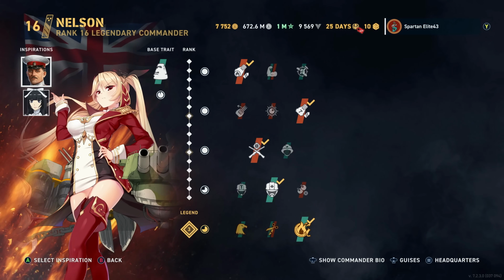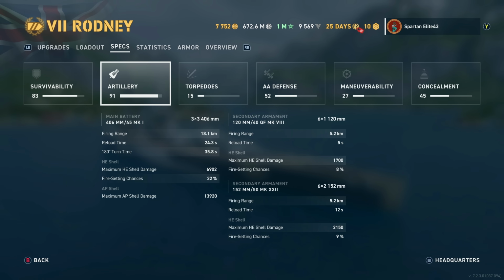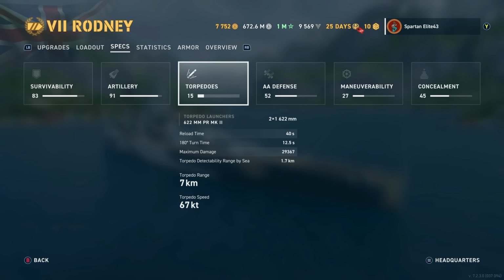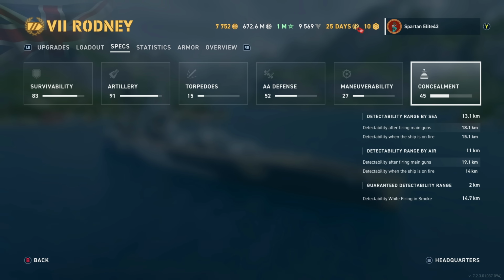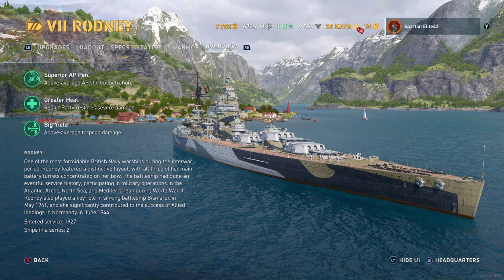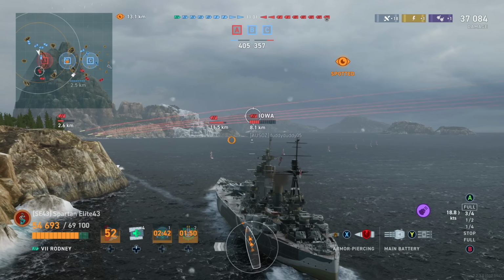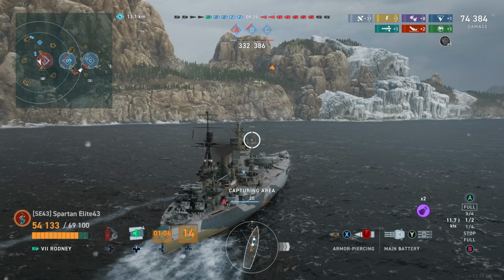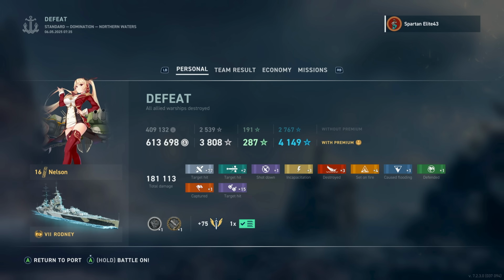Meet The Rodney! Tier 7 British Battleship in World of Warships Legends!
If you are looking for a casual fun discord Server to hangout maybe meet some new folks or perhaps your favorite Legends Youtubers Please Join us in The Fold here -